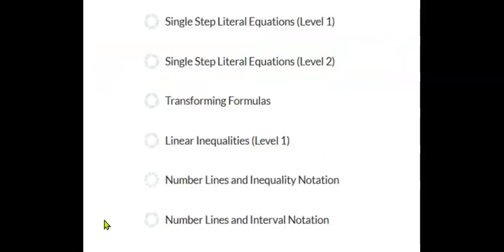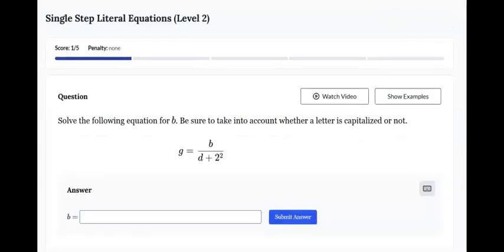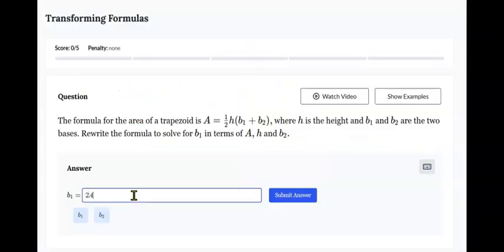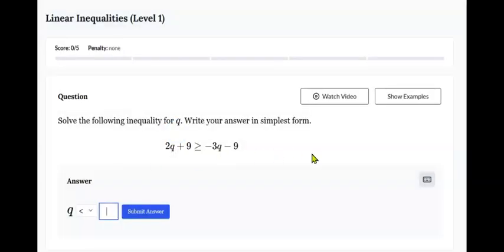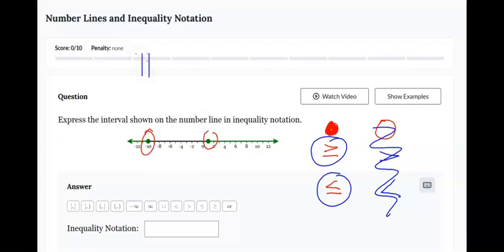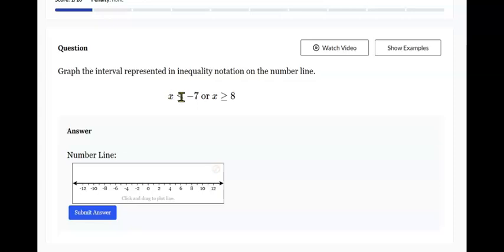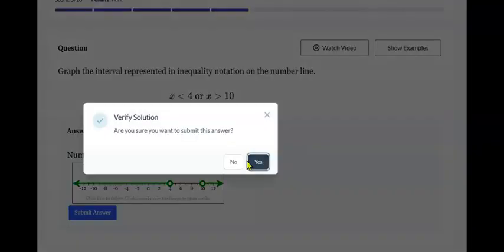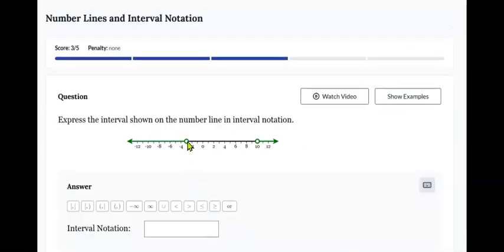ALG HW#7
Solving Literal Equations, Transforming Formulas, Solving Inequalities, and Representing Inequality Notation and Interval Notation on a number line.